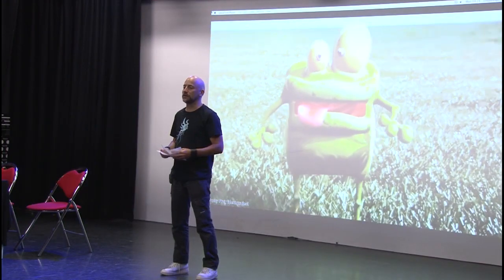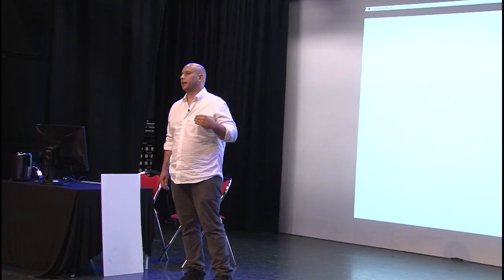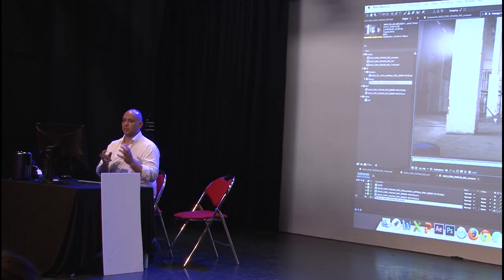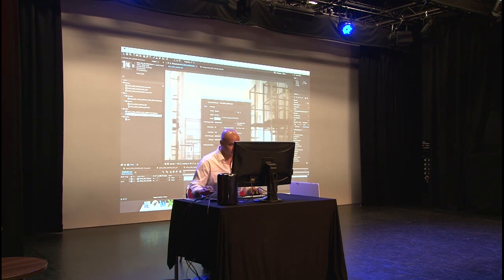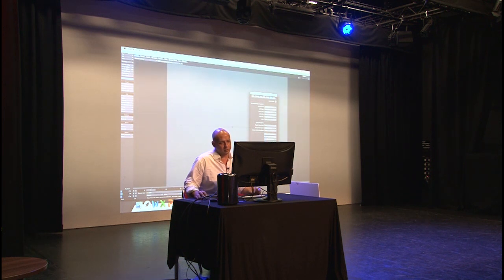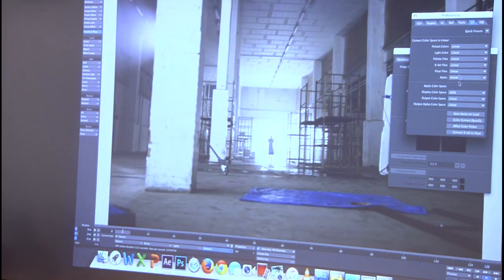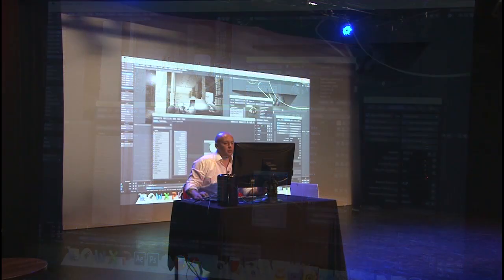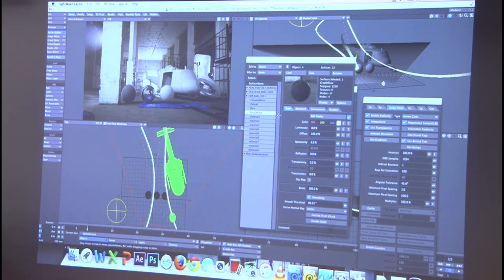Lightwaver Jonathan Alenskas - Darkside Animation 2015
Great talk by Lightwaver Jonathan Alenskas  -  Darkside Animation 2015